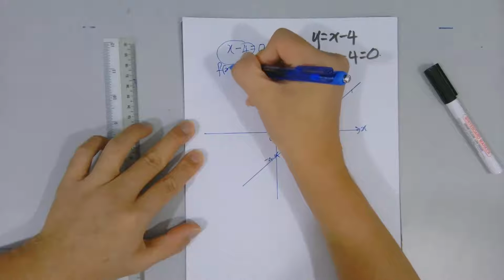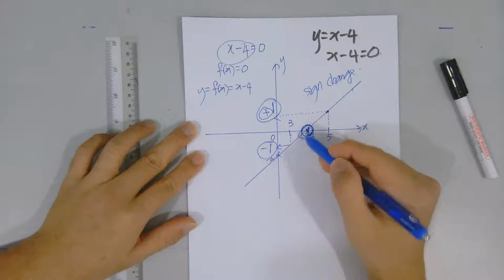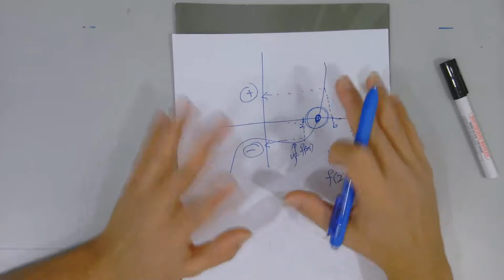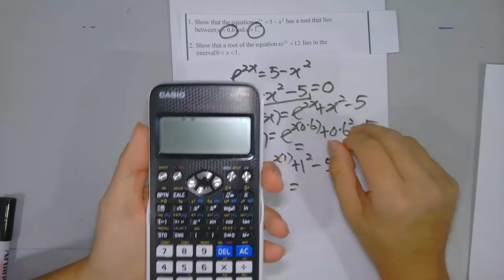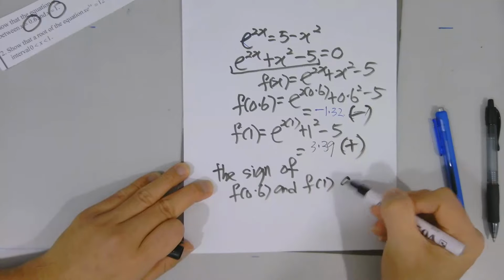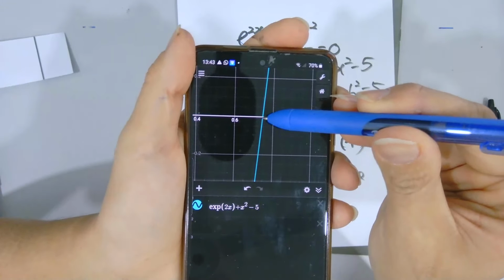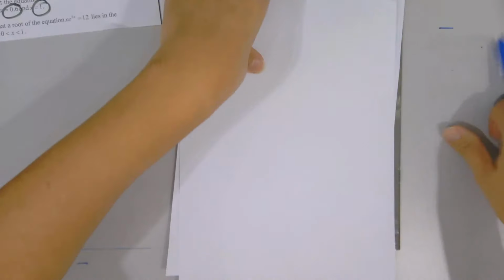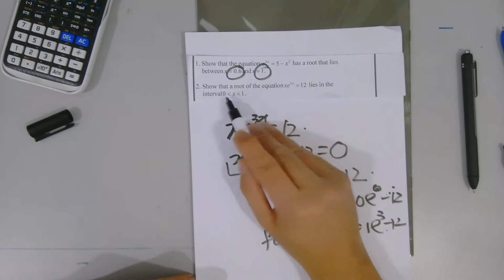Approximate a root of an Non-Linear Equations by Searching for a Sign Change 1 (STPM/Pre-U)